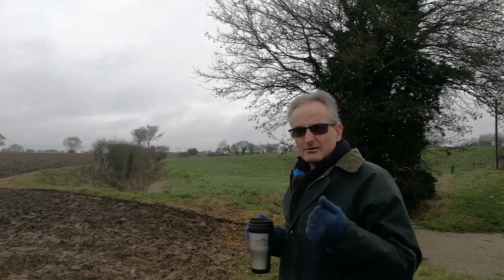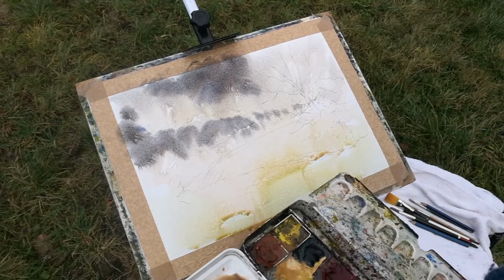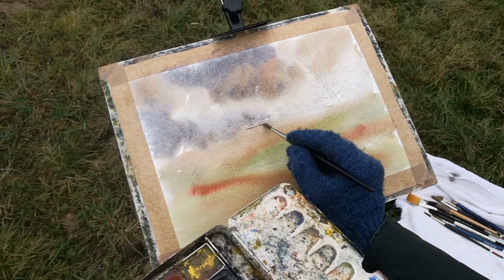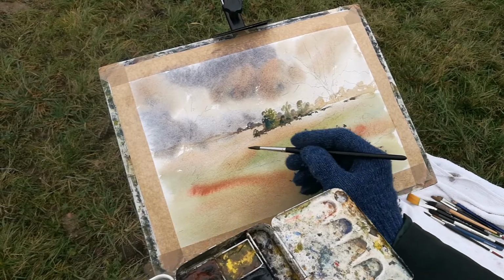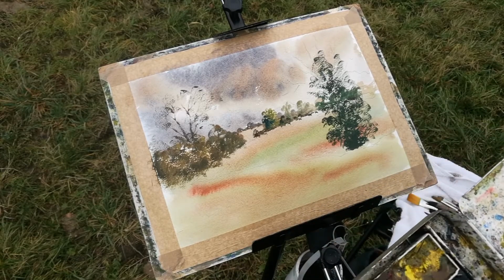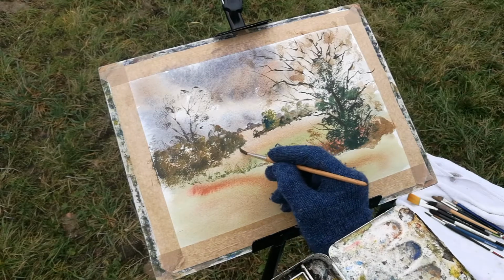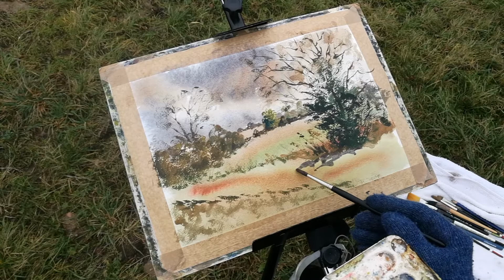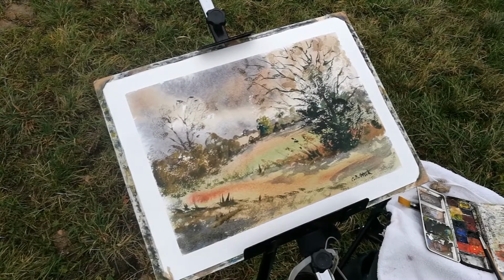Colinsteedart. How to add interest and colour to a dull winter landscape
Fine Art Tutorials. In this video I demonstrate how I added real interest to an otherwise dull winter scene. This is filmed painting plein air in real time.